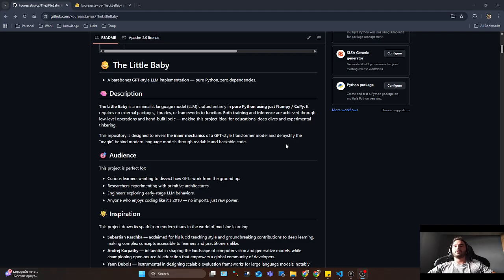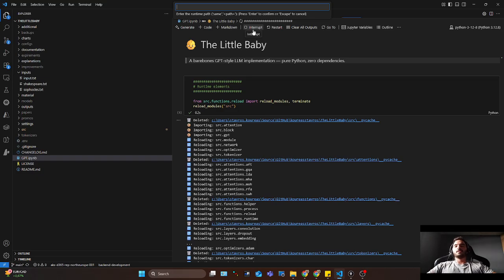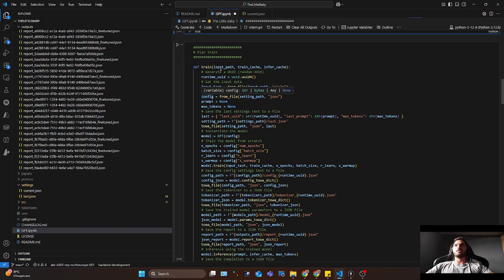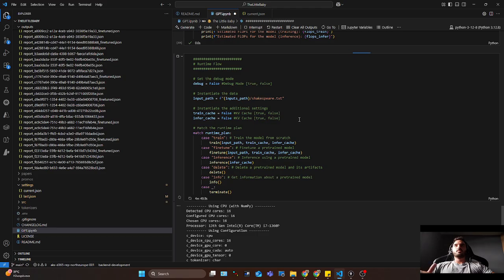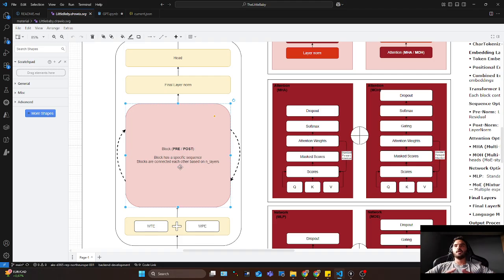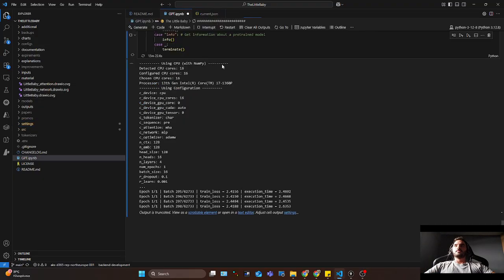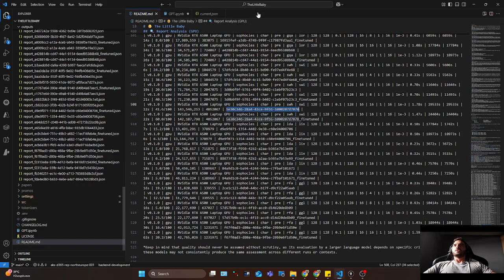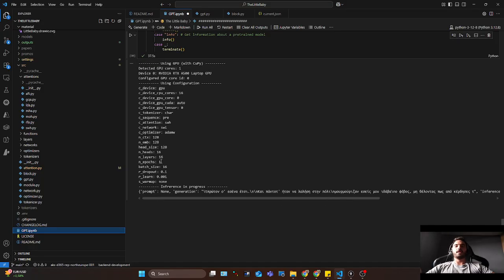TheLittleBaby - Curious how Language Models work?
👶 TheLittleBaby
A barebones GPT-style LLM implementation — pure Python, zero dependencies.
Train, fintune or inference in your own laptop and go through the code line by line.

*The Little Baby* is a minimalist language model (LLM) crafted entirely in *pure Python using just Numpy / CuPy* It requires no external packages, libraries, or frameworks to function. Both *training* and *inference* are achieved through low-level operations and hand-built logic — making this project ideal for educational deep dives and experimental tinkering.

🎓 Perfect for Learning & Experimentation
Explore every layer, every function, and every line of code. Ideal for educational deep dives, tinkering, and understanding how LLMs work from the ground up.

00:00 Introduction
02:16 Explain The Little Baby Language Model
08:24 Training a new model
22:03 Inference using a pre-trained model
27:25 Code Walkthrough